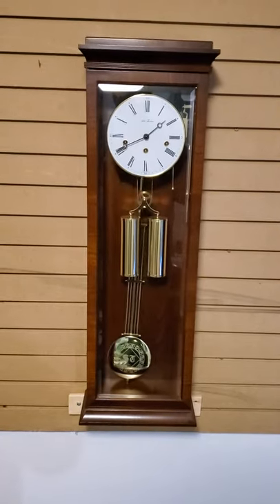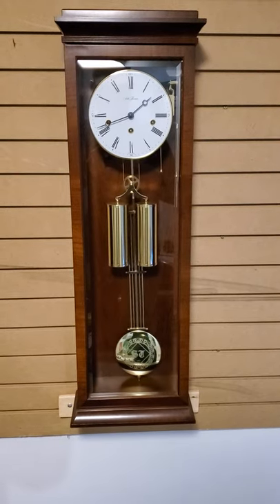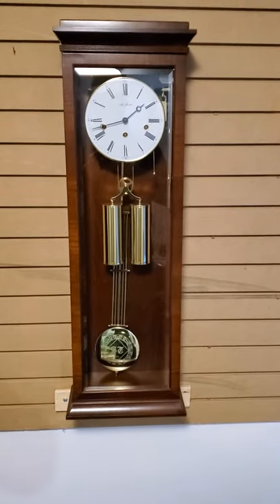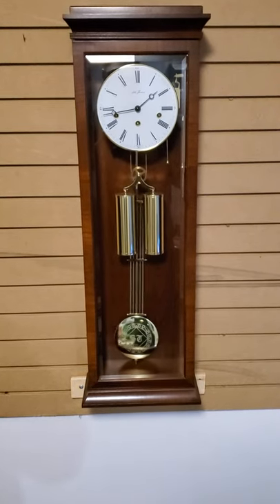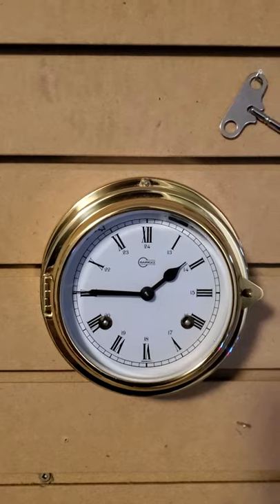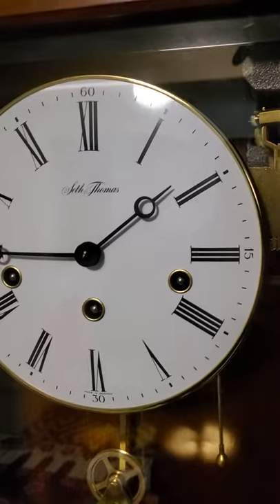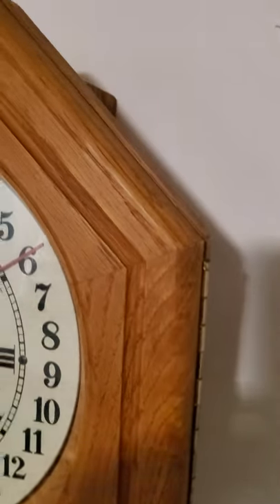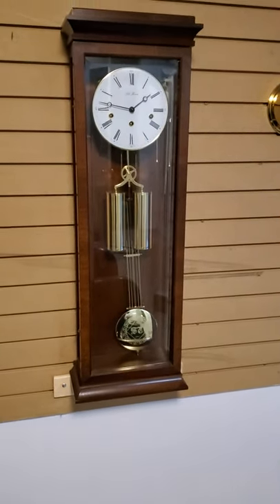Seth Thomas wall clock. Cable Driven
My Seth Thomas wall regulator